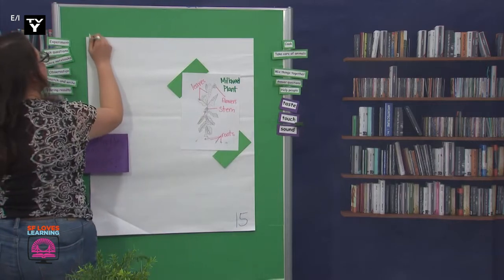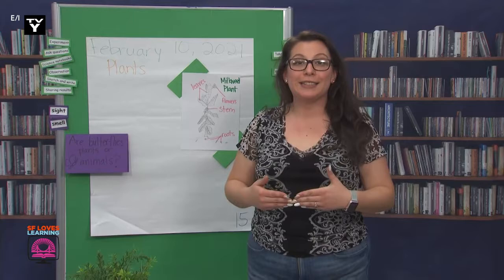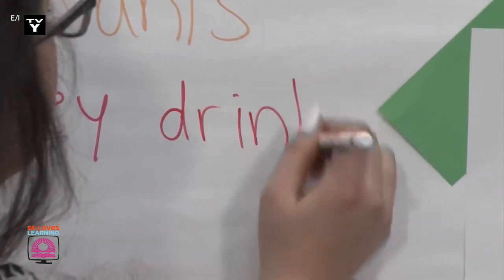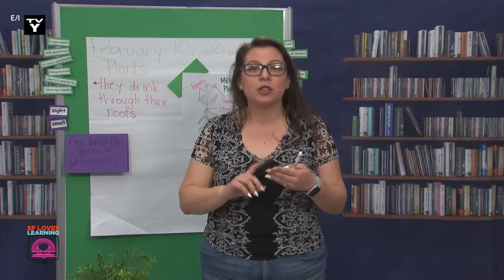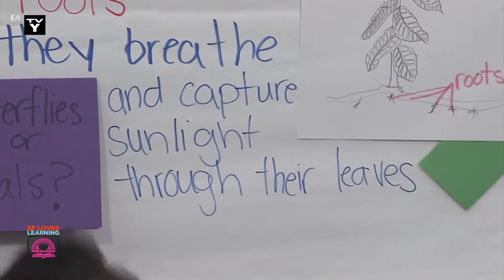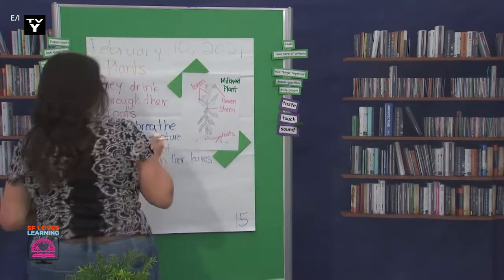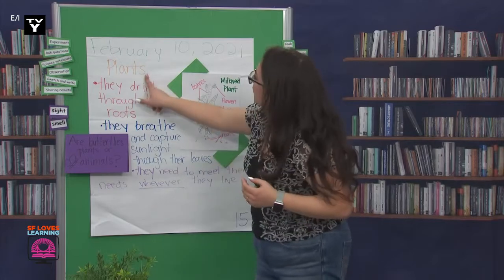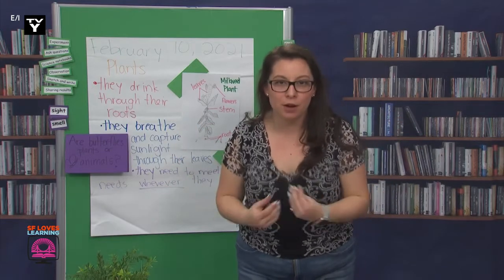How do Milkweed plants meet their needs? 2/10/2021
Maestra Meza identifies the needs of plants to prove that Butterflies are animals. She discusses how milkweed plants breath and eat.